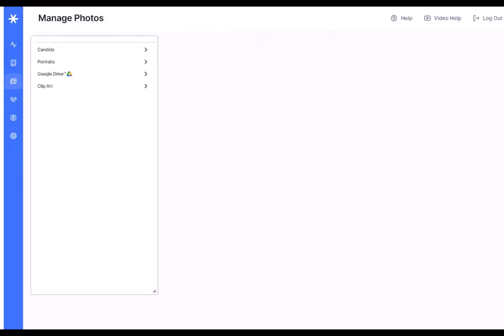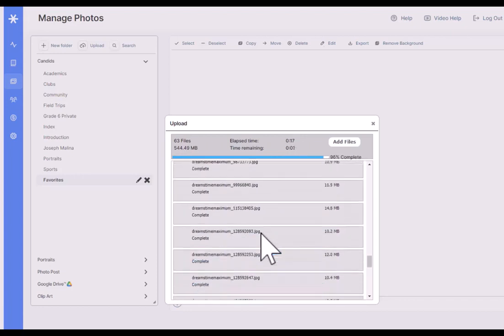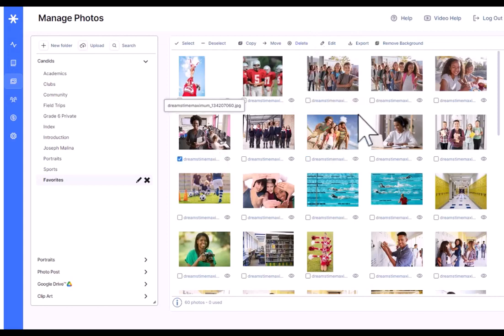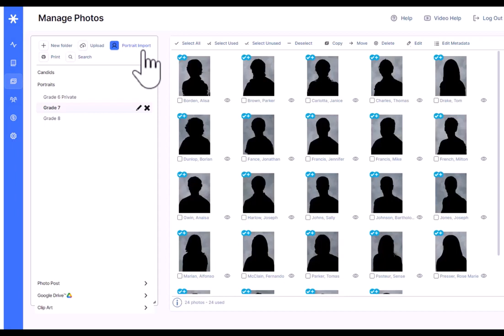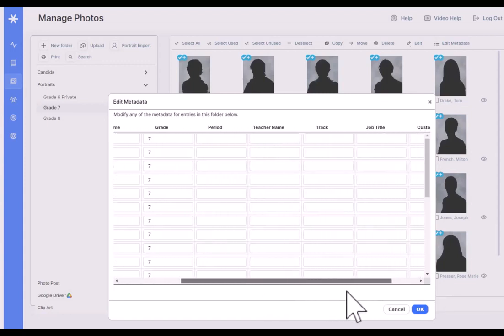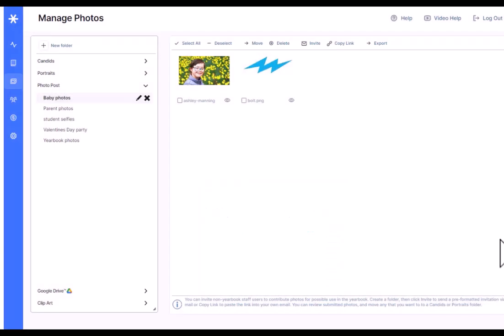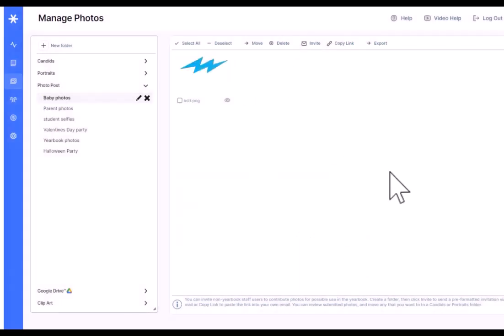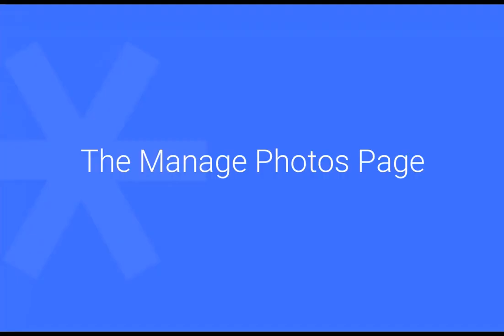Yearbook Pro Training | Manage Photos Page | UBuildABook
Pixami Yearbook Pro Training: Manage Photos Page
UBuildABook